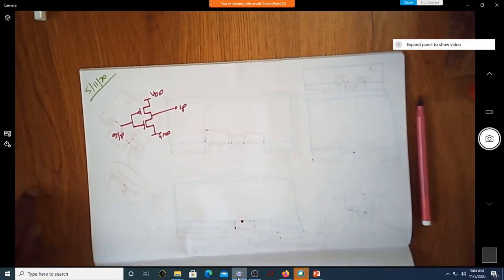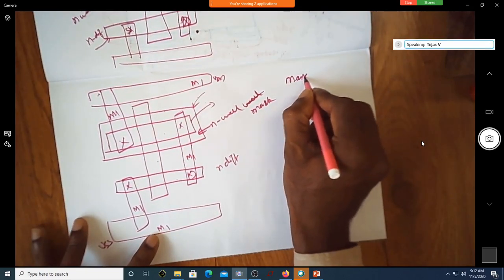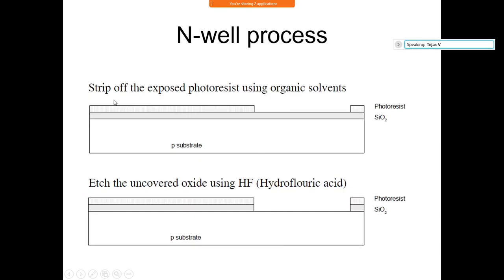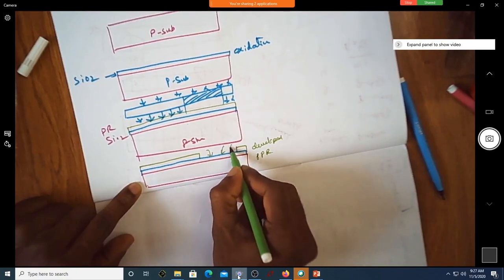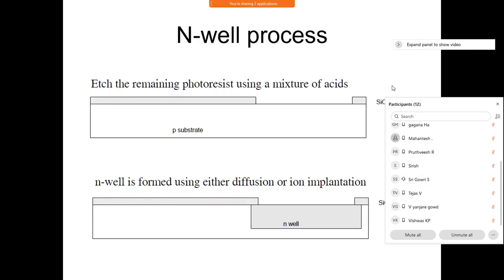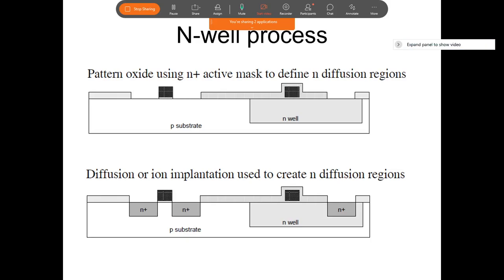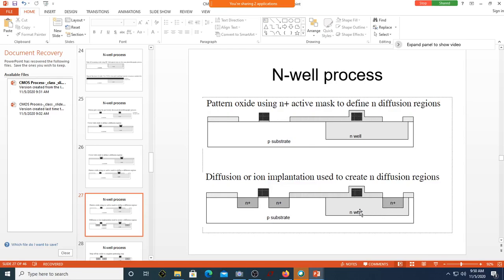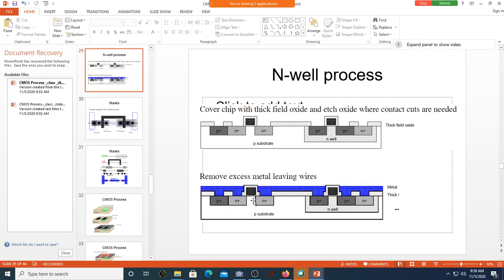CMOS Fabrication Process